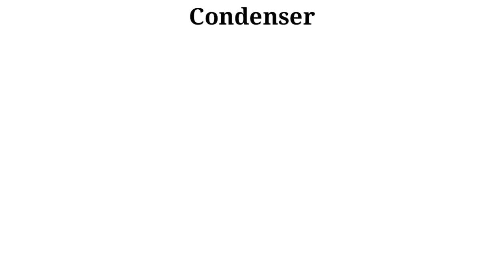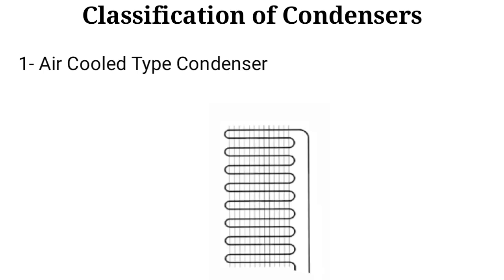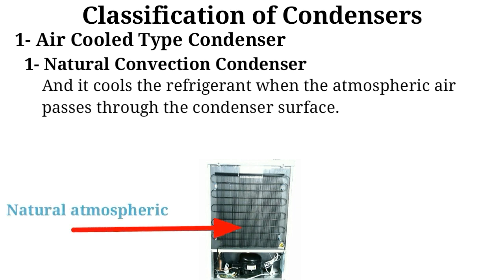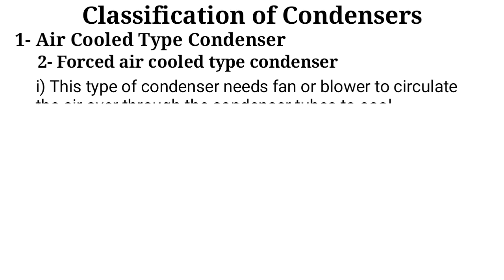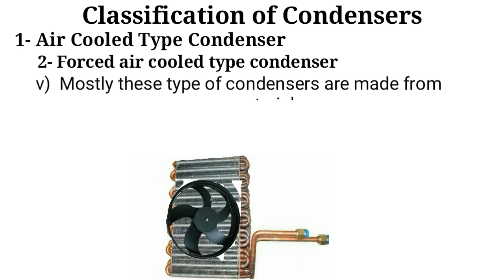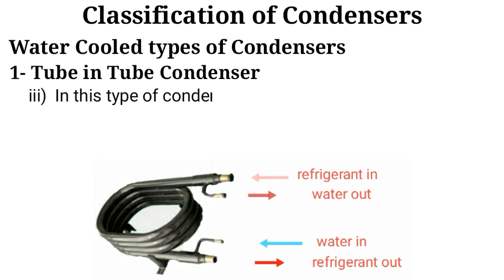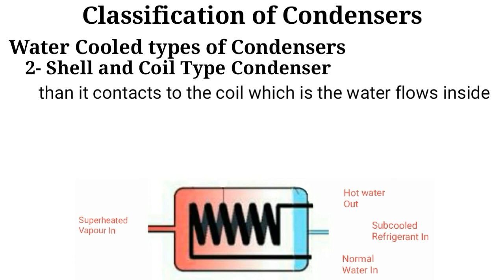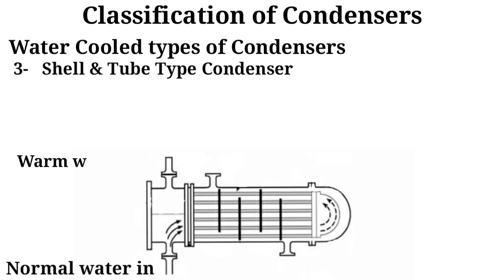Condenser & Classification of condenser with Diagrams :: (FK mech official,)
Hello Dear Friends,,This is the Refrigeration & Air Conditioning full Lecture wise channel...( FK mech official, )...
In this video I have to Teach you about
Condenser and types of condenser
Condenser is the heat rejection device in refrigeration and air conditioning.
Condenser is the 2nd part of vapour compression refrigeration system.
Types are the bellow.
Air cooled type condenser
water cooled type condenser
evaporative condenser
Condenser introduction.
Condenser selection.
FK mech official,

FK mech official,
B-Tech in Mechanical,
vapour compression refrigeration system.
condensation process.
B-Tech in Mechanical,
RAC domestic to commercial.
rac domestic.
instructor farman Ullah.
Stay with Engineers
refrigeration and air conditioning course.
refrigeration and air conditioning lectures
sbt.
iti.
condensation and evaporation.
discharge and suction pressure.
discharge and suction temperature.
compressor capacity.
Stay with Engineers
condenser capacity.
condenser types
B-Tech in Mechanical
FK mech official,